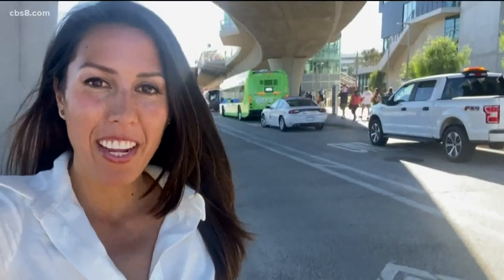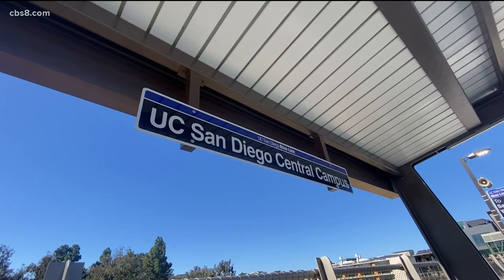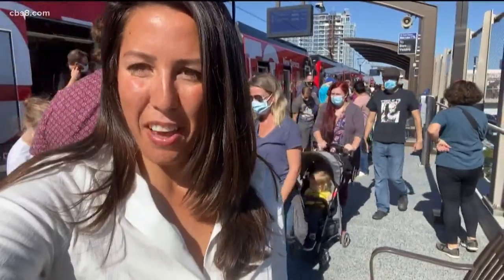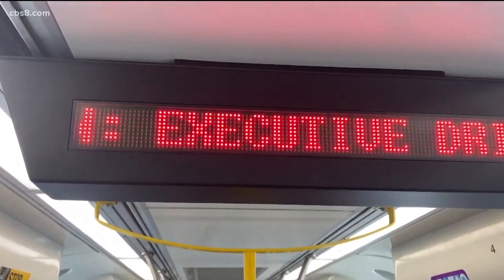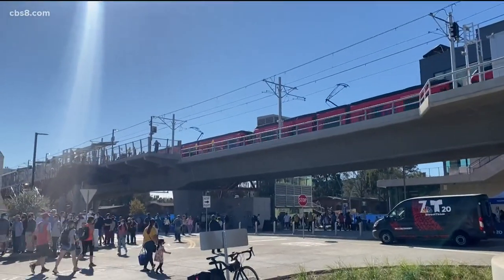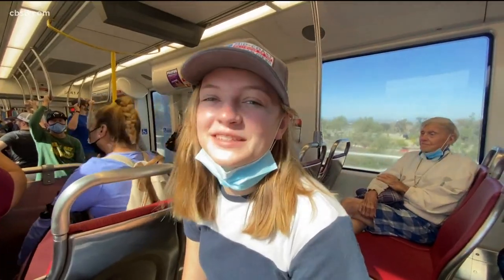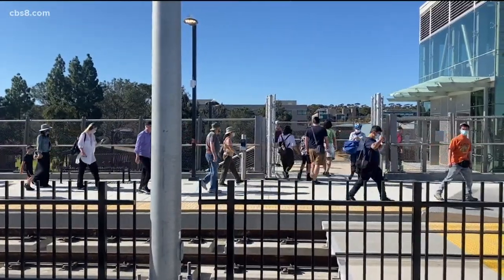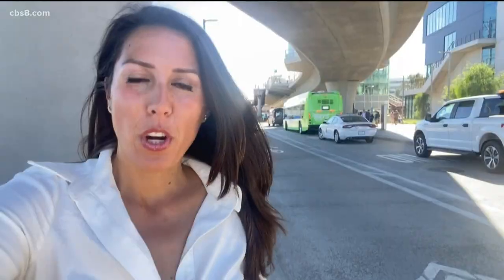Ride-along on San Diego's new trolley extension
Crowds of people hopped on the trolley at the UCSD stop for a free ride.